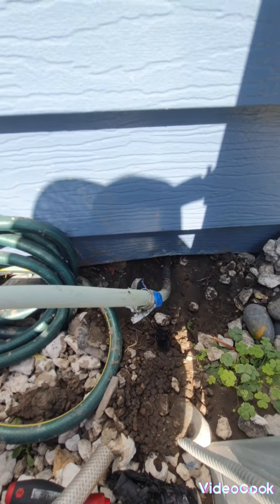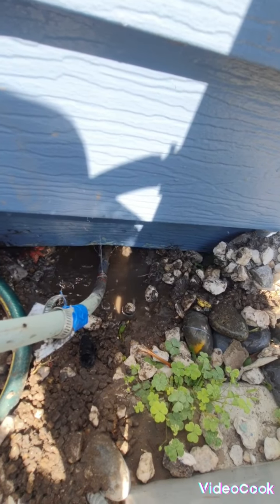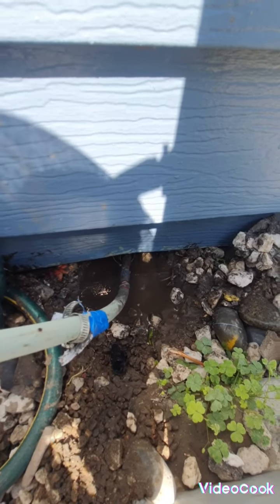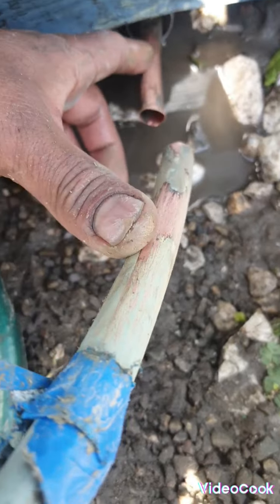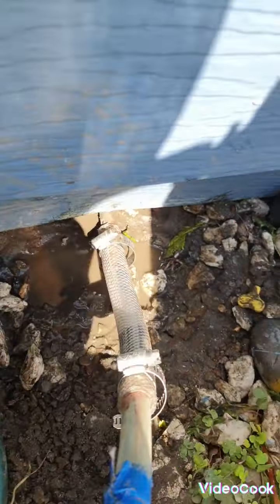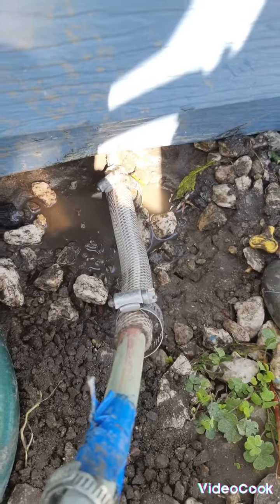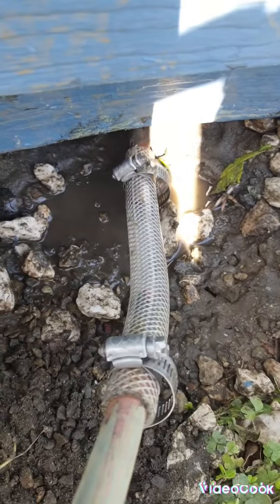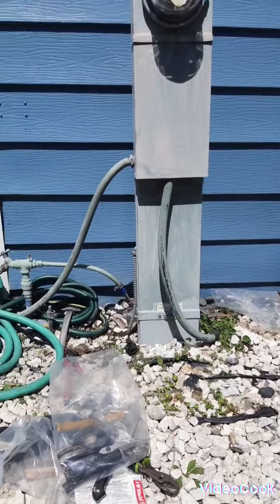How to fix water pipe leaking you can do it by yourself at home